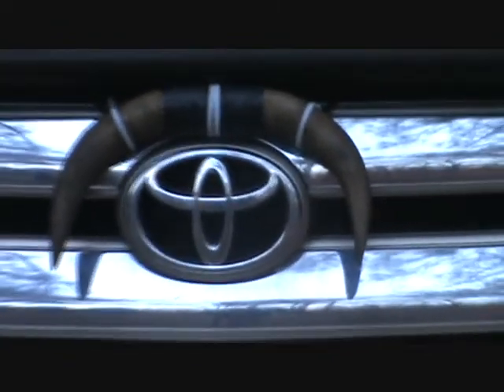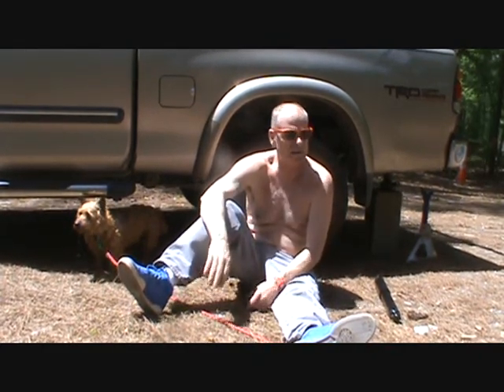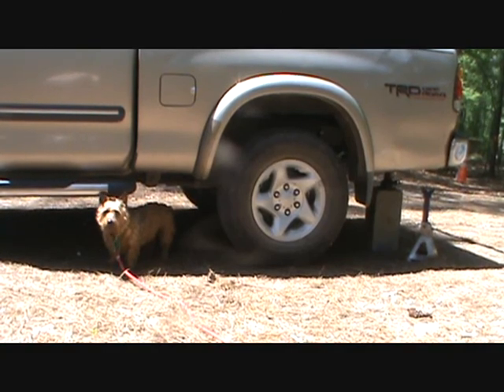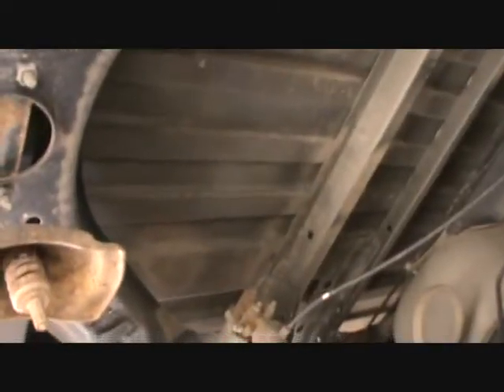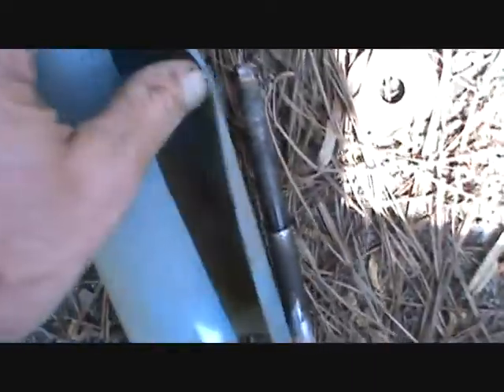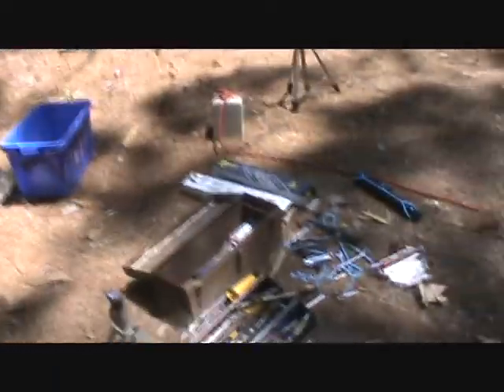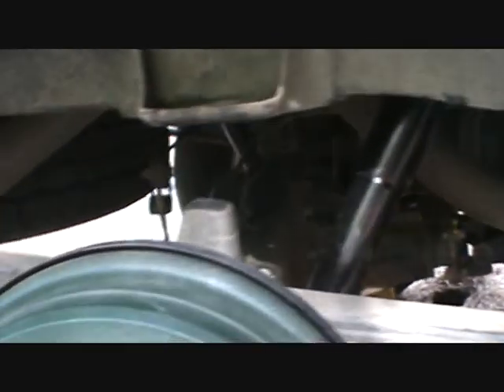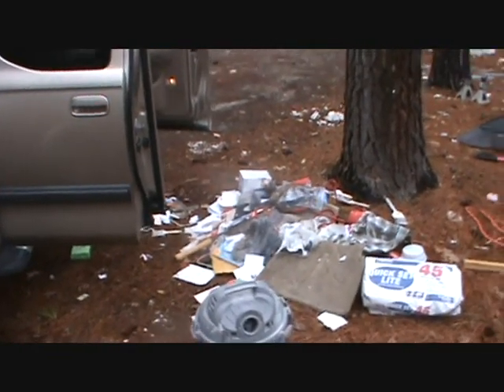Tundra, replace rear shocks, broken AC,Porkdogx Video